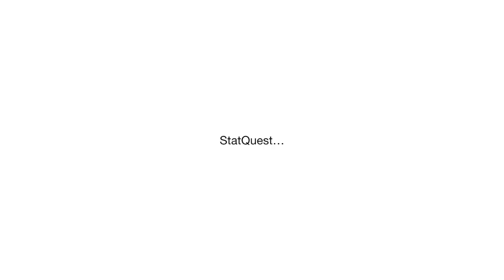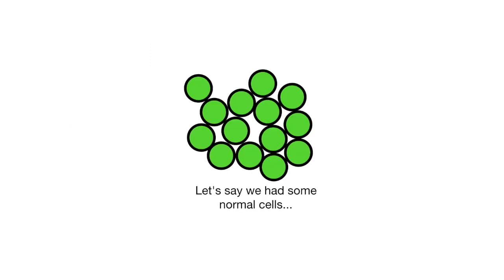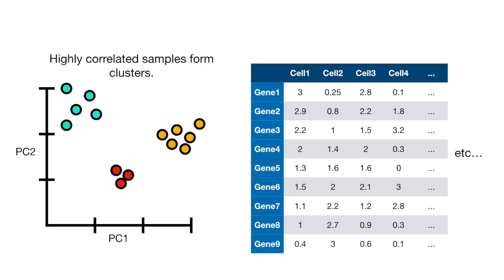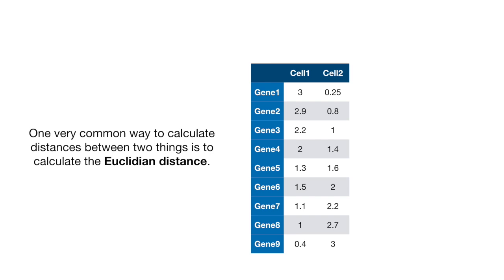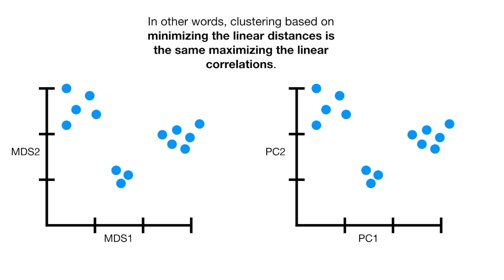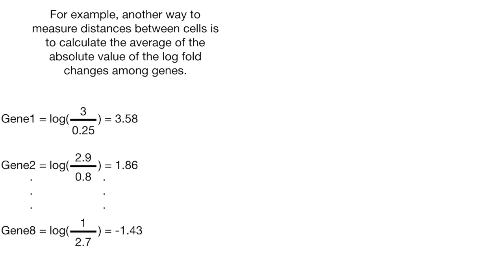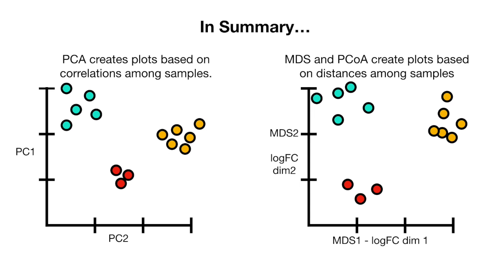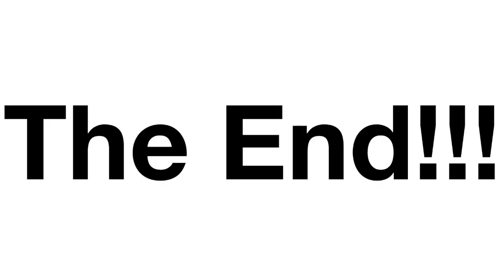StatQuest: MDS and PCoA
MDS (multi-dimensional scaling) and PCoA (principal coordinate analysis) are very, very similar to PCA (principal component analysis). There really only one small difference, but that difference means you need to know what you're doing if you're going to use MDS effectively. This video make sure you learn what you need to know to use MDS and PCoA.

There is a minor error at 4:14: The difference for gene 3 should be (2.2 - 1)². Instead the distance for gene 2 was repeated.

...or...